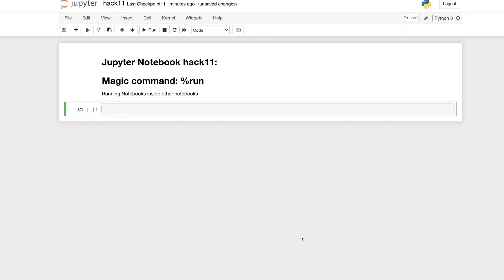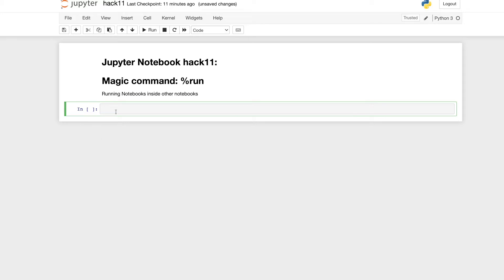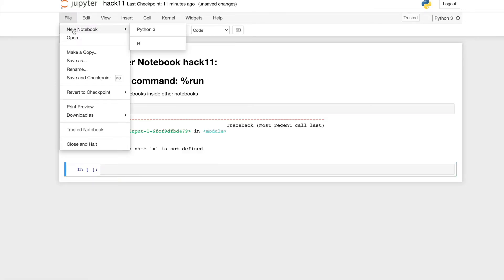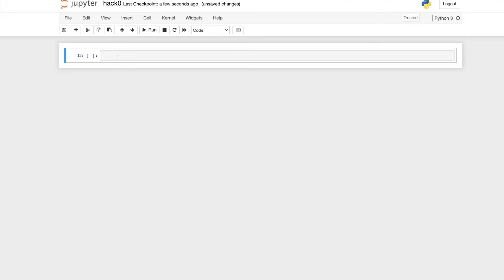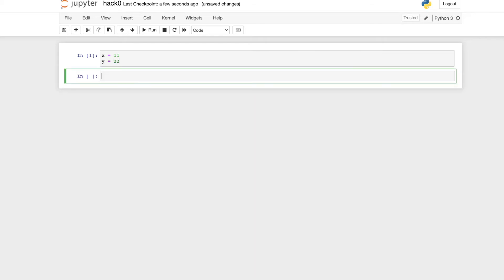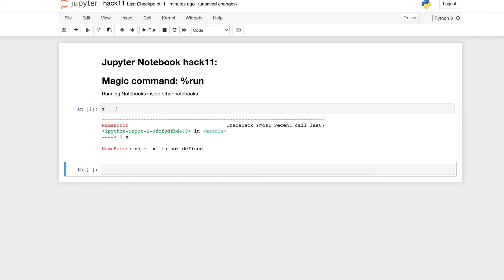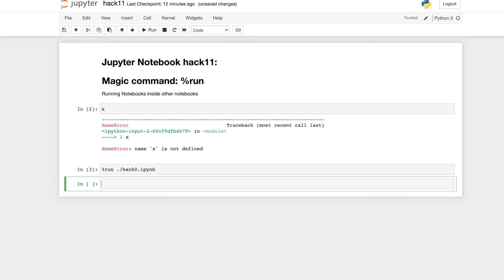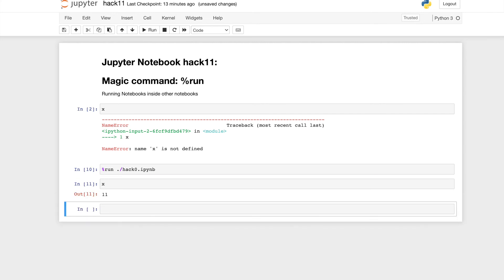Running notebooks inside other notebooks | Jupyter Notebook Hack11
This video will show you how to run a notebook inside another one. Using the magic command %run